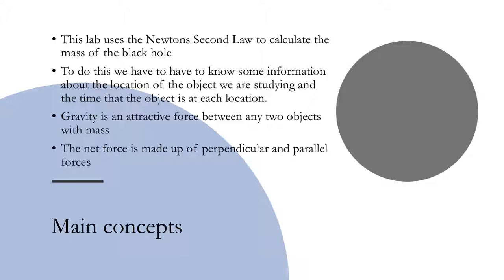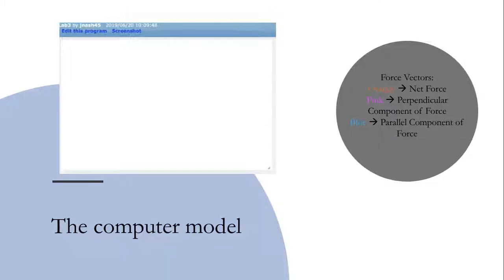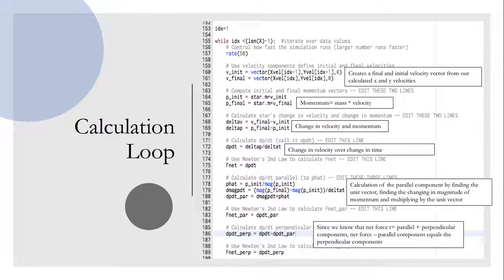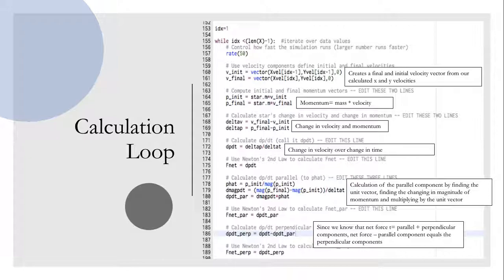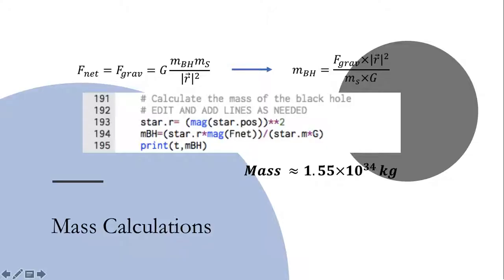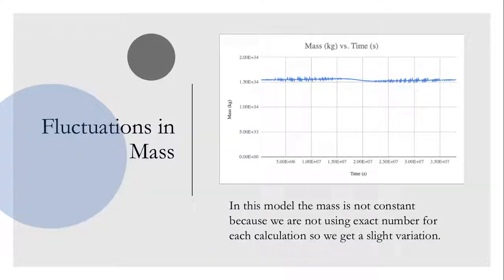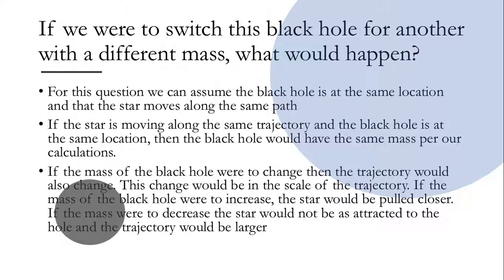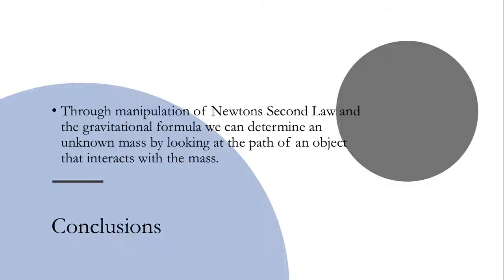Lab 3 Mass of a Black Hole Physics 2211